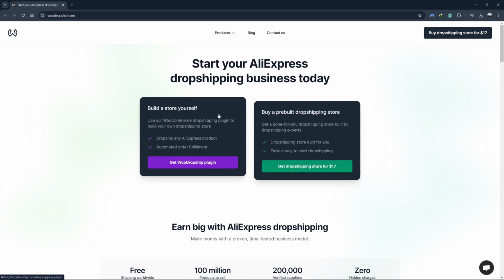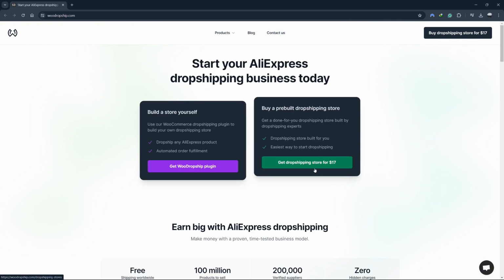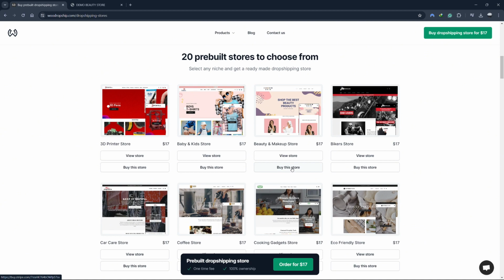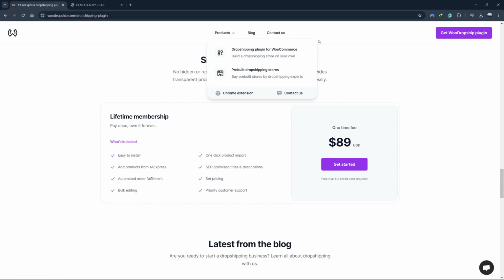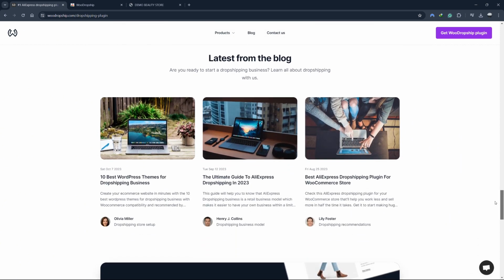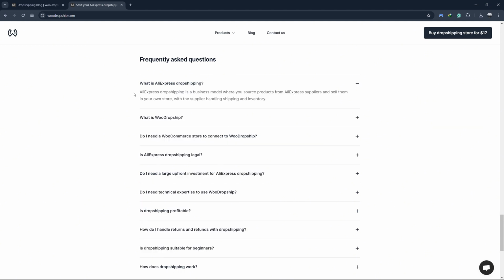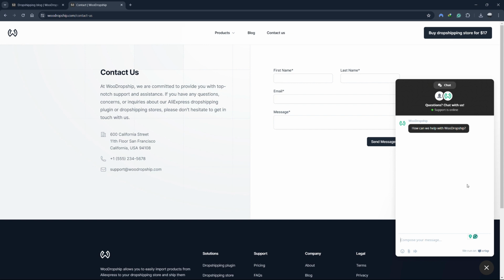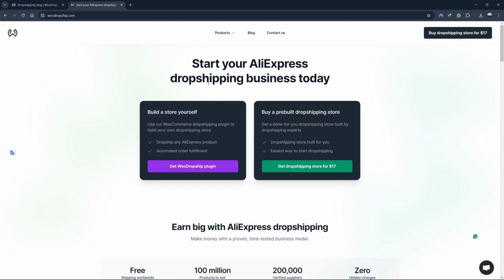WooDropship Tutorial | Start a Simple Dropshipping Store in 5 Minutes (2025)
In this video, I guide you through the process of starting a simple dropshipping store in just 5 minutes using WooDropship. WooDropship is a powerful and easy-to-use tool that integrates with WooCommerce, allowing you to quickly set up your online store and start your dropshipping business.

I’ll cover everything from setting up your WooDropship account to customizing your store and adding products. This step-by-step tutorial will help you understand how to use WooDropship’s features to create a professional and efficient dropshipping website in no time.